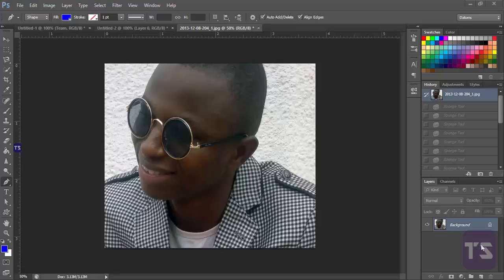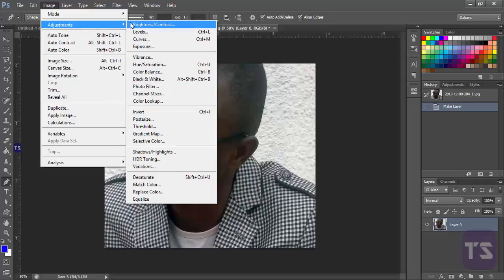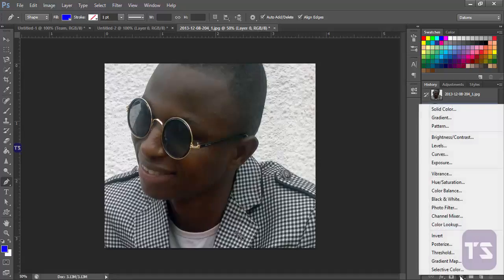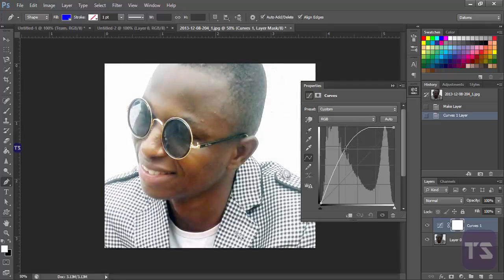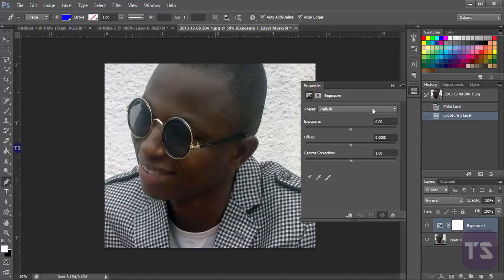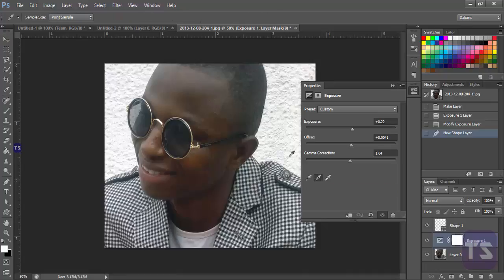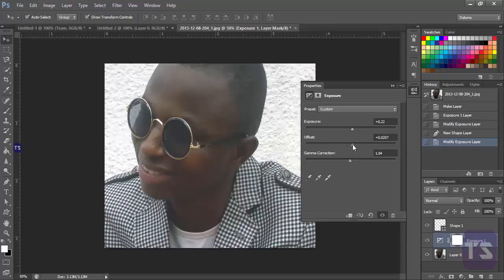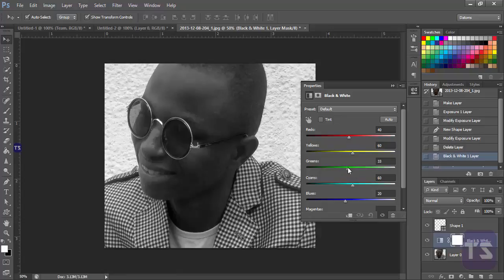47 Adjustments Part 1